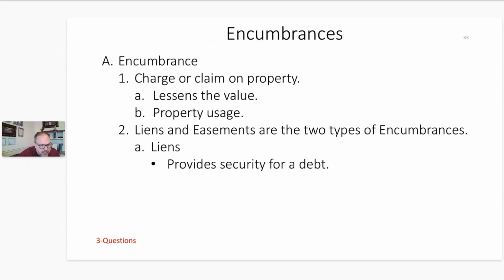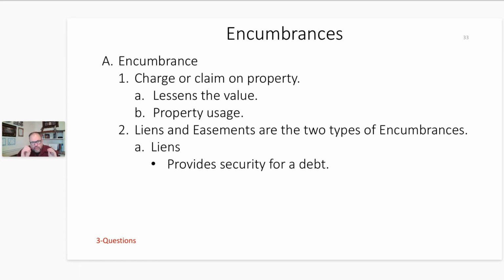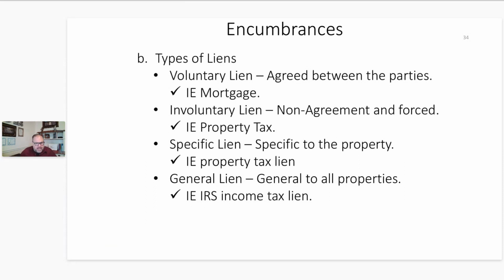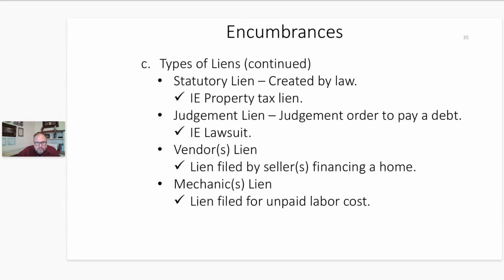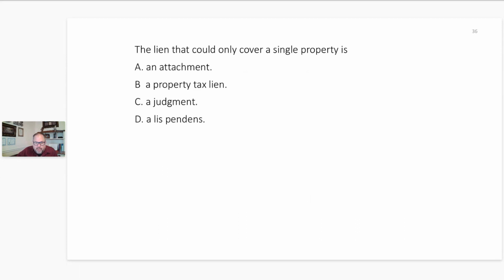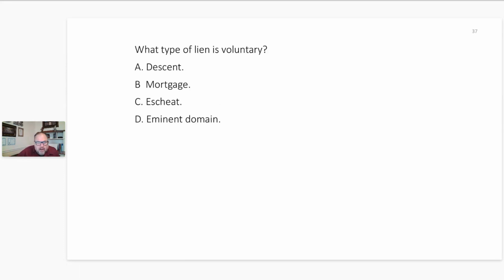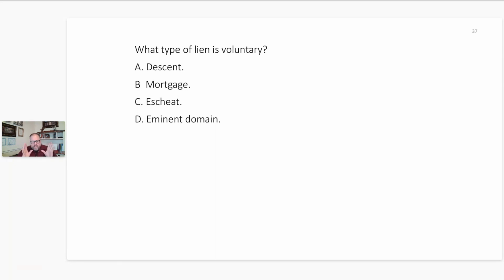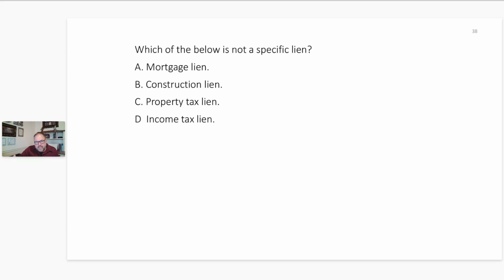Real Estate Exam Prep: Encumbrances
Pass the real estate exam with just 15-20 hours of study time

🔍 What You'll Learn:
- Understanding Encumbrances: Dive into what encumbrances mean in real estate.
-Impact on Property Value: Explore how different encumbrances can affect the value and usability of a property, which is crucial for both buying and selling.
- Resolving Encumbrances: Learn how to resolve or manage encumbrances before they become deal breakers in your real estate deals.

...and more!

Get access to detailed explanations that not only tell you the correct answers but why they're right, ensuring you grasp key concepts and strategies for the real estate exam